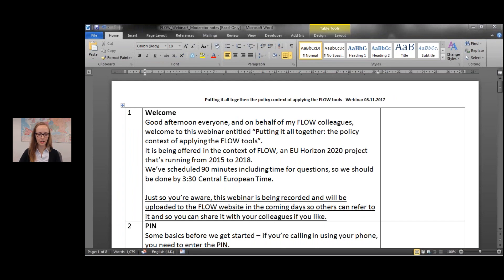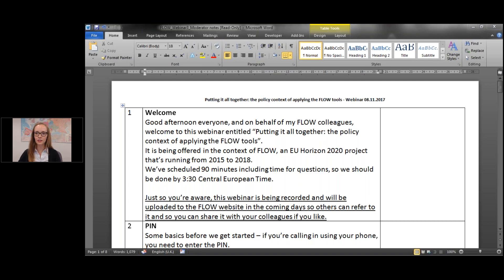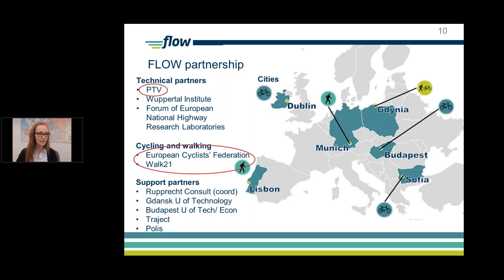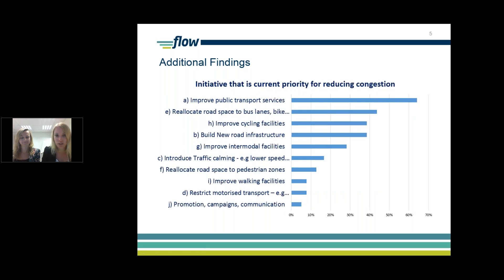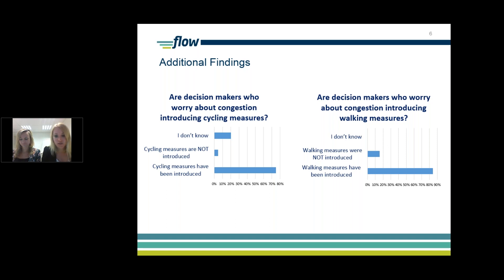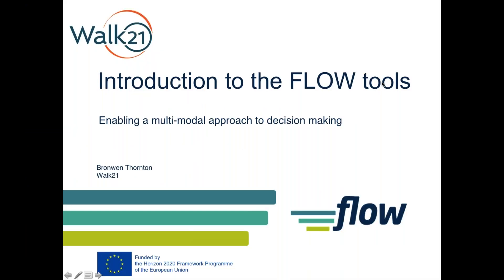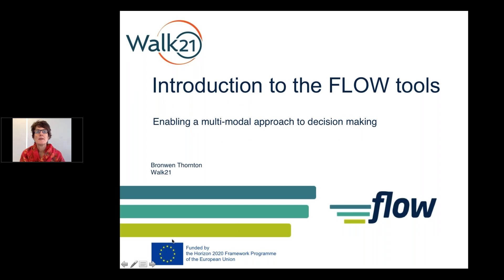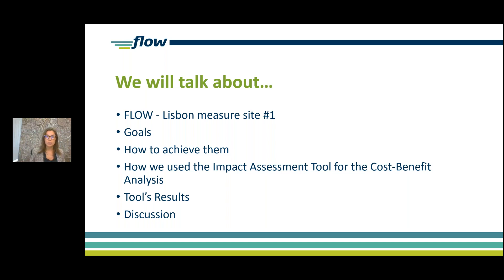FLOW Webinar #3 - Putting it all Together: The Policy Context of Applying the FLOW Tools